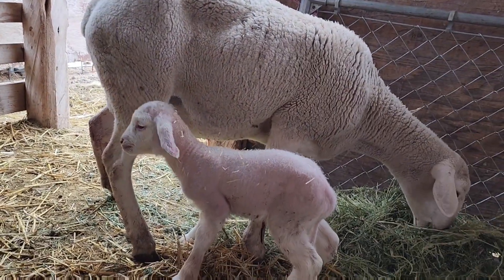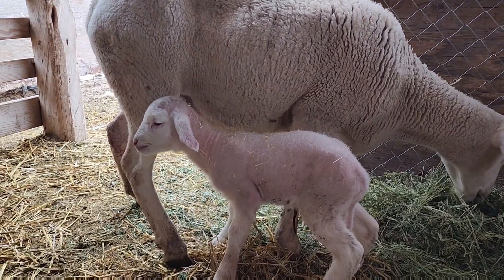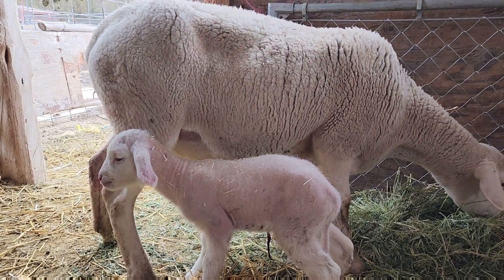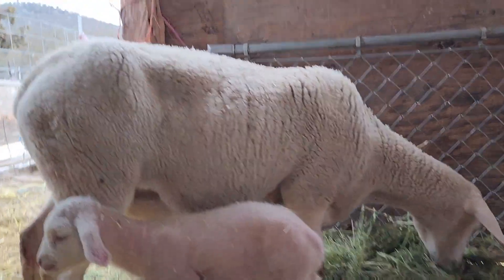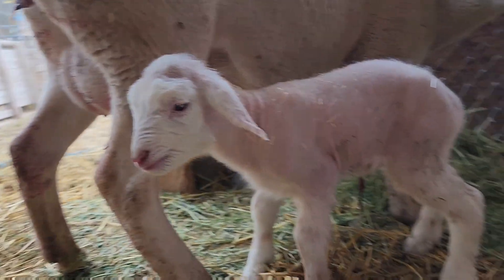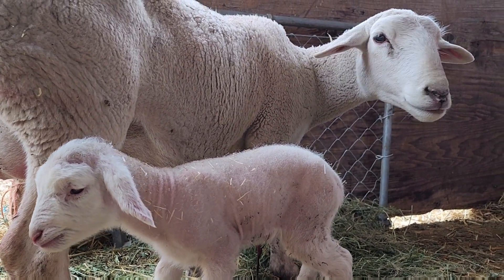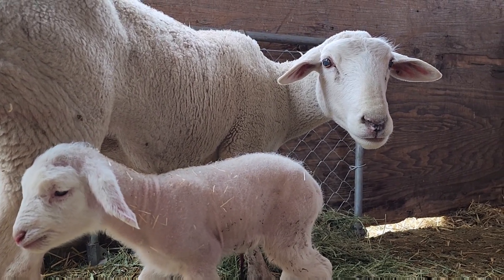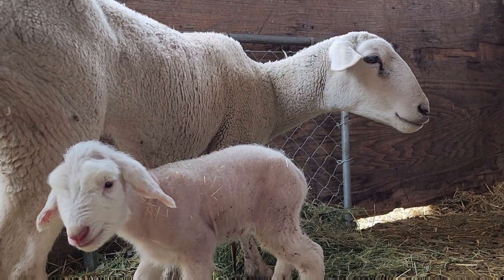Tedybear lamb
Cute solid white baby sheep